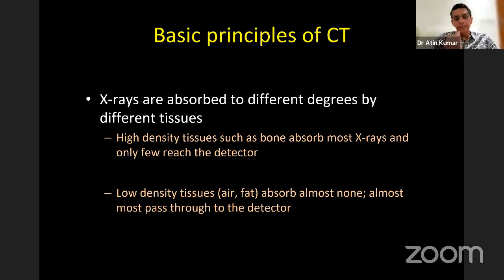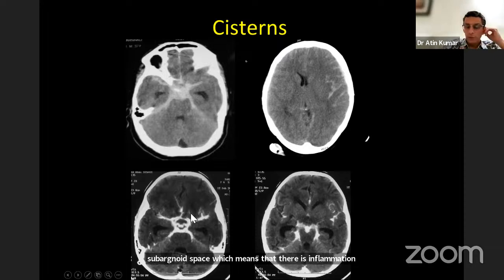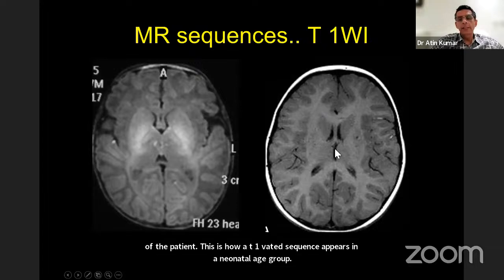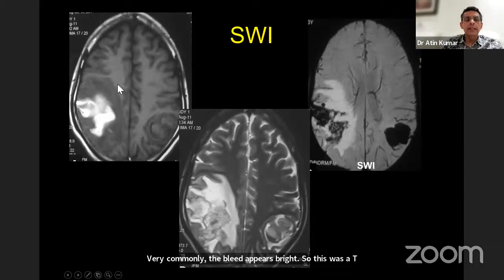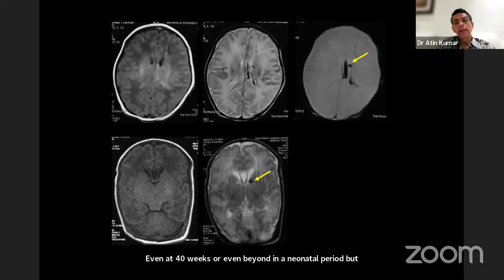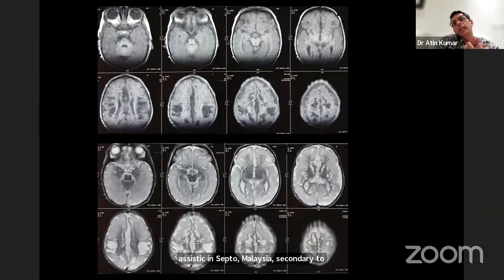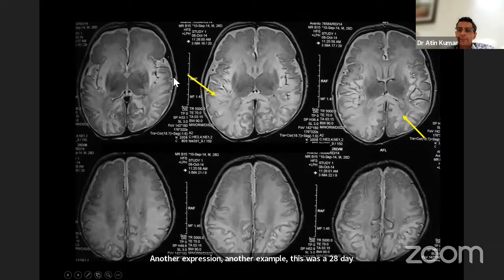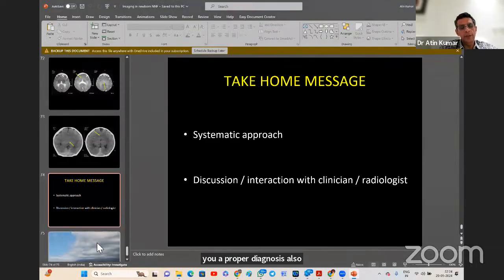NNF- CT and MRI in Neonates: Basic Concept and Practical Uses